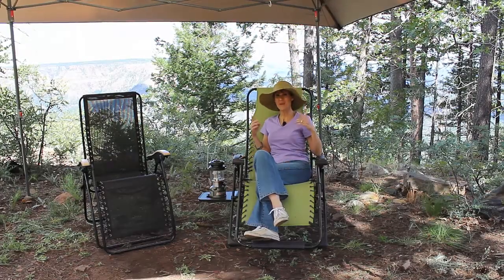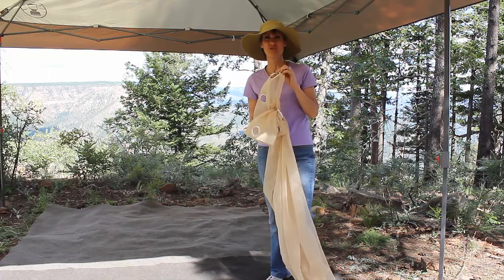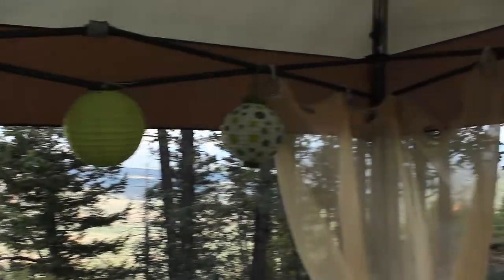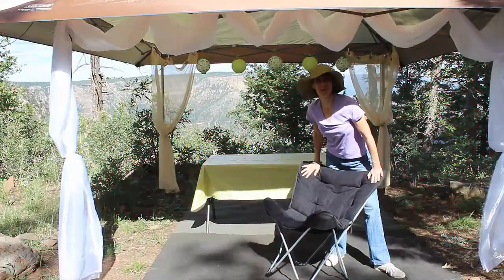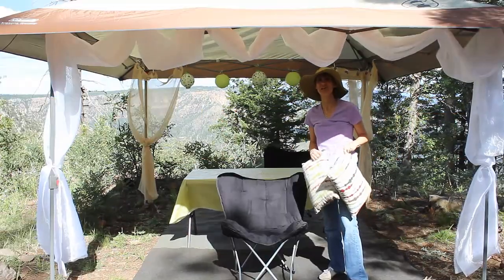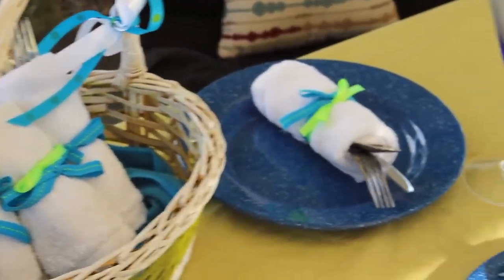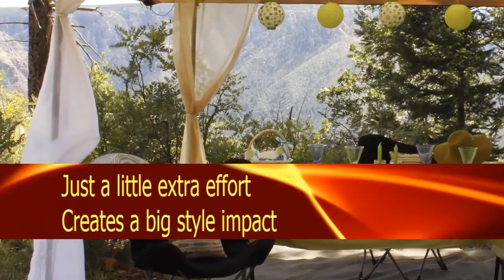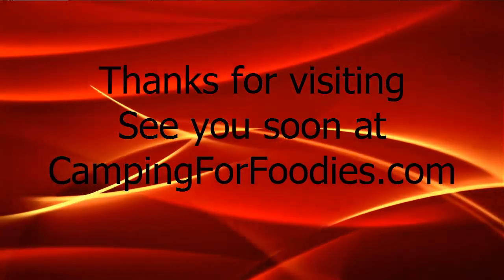How To Turn Camping Into Glamping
Camping is fun but glamping is fancy, fabulous camping. Get super simple tips on how to turn camping in to glamping with your very own DIY style.